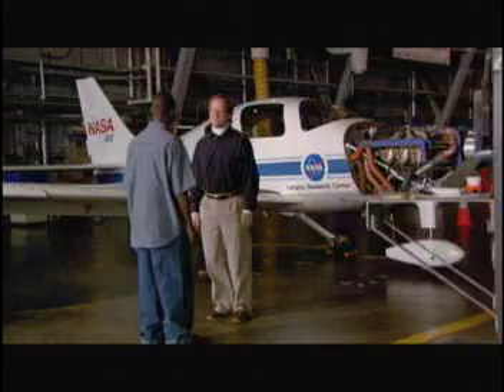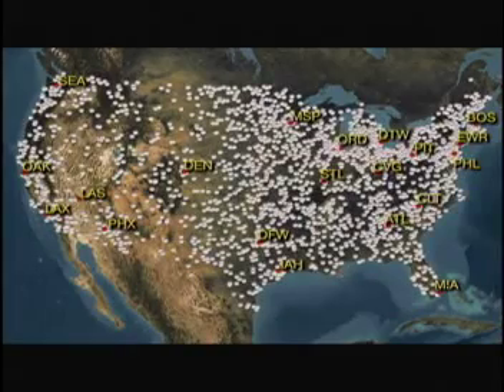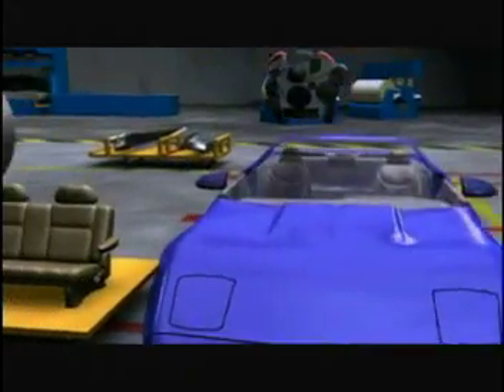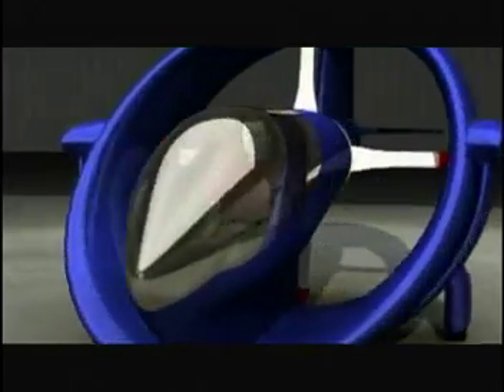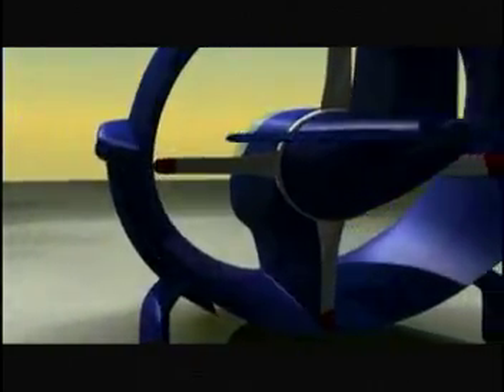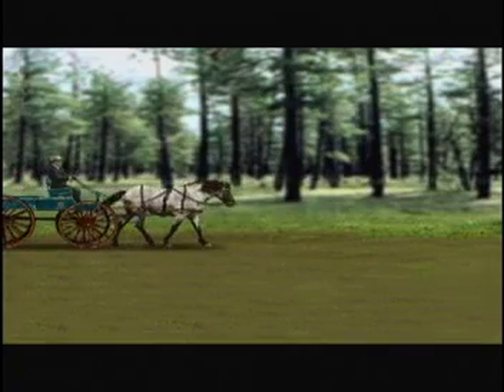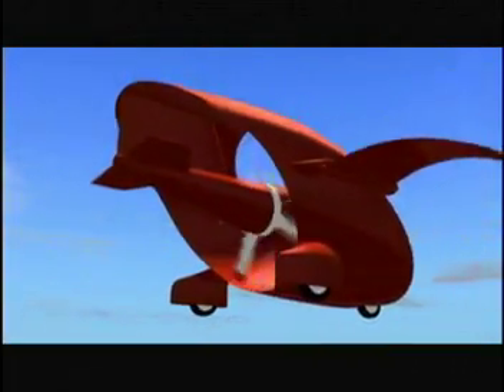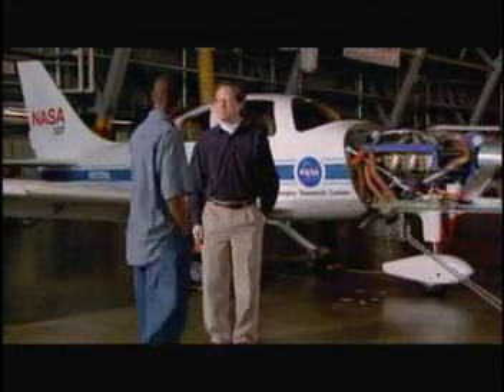NASA SCI Files - PAVs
NASA Sci Files segment exploring the new technology of Personal Air Vehicles and how the new air transportation system is being developed.